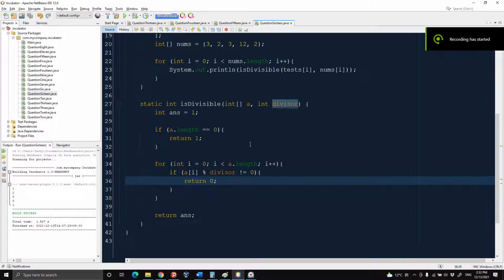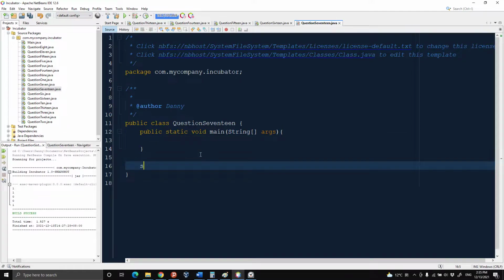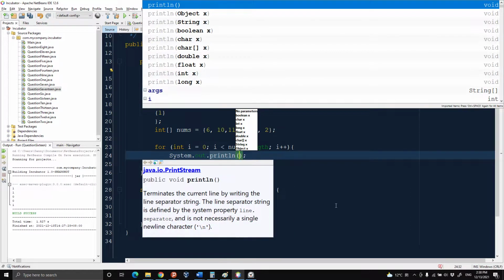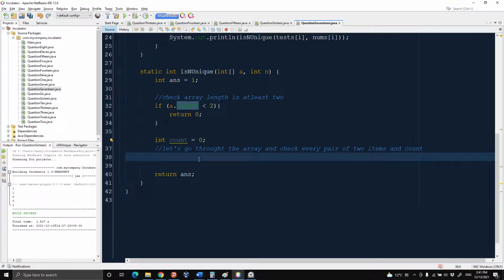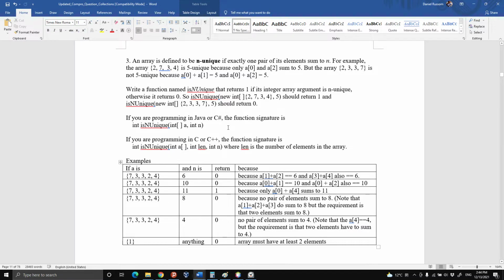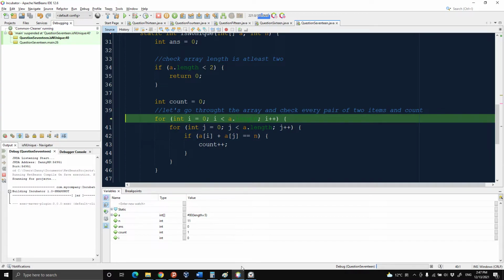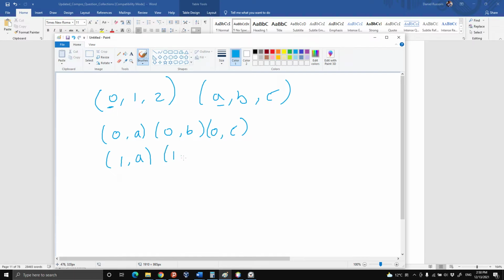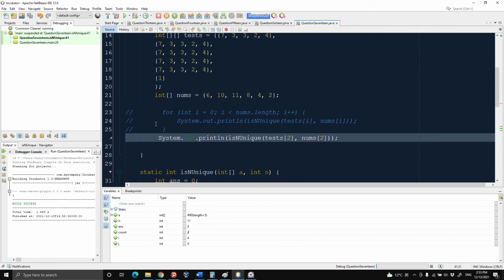isnUnique if exactly one pair of the elements add up to n - Java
An array is defined to be n-unique if exactly one pair of its elements sum to n. For example, the array {2, 7,  3, 4} is 5-unique because only a[0] and a[2] sum to 5. But the array {2, 3, 3, 7} is not 5-unique because a[0] + a[1] = 5 and a[0] + a[2] = 5.

Write a function named isNUnique that returns 1 if its integer array argument is n-unique, otherwise it returns 0.